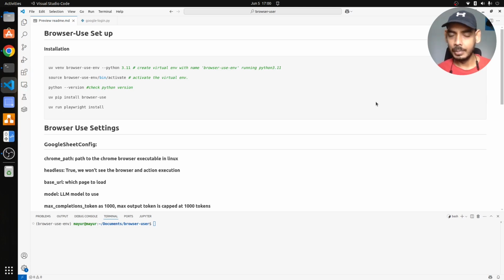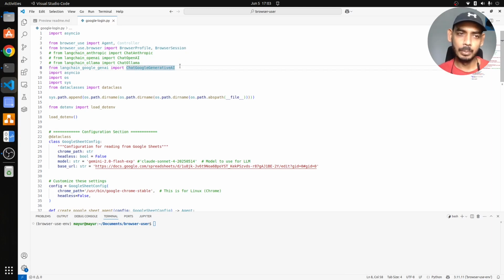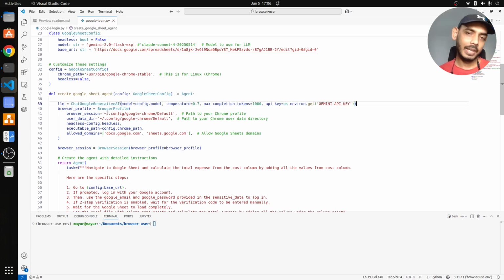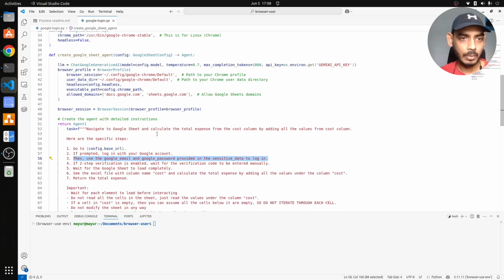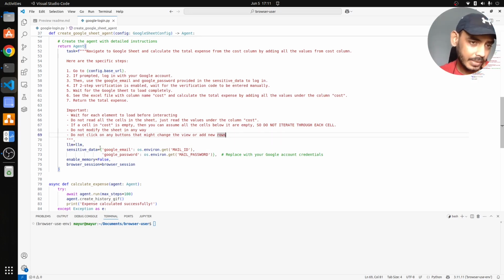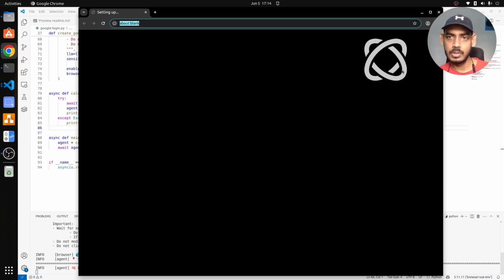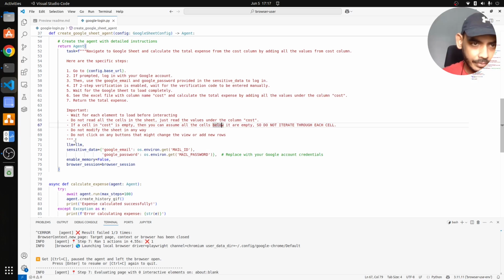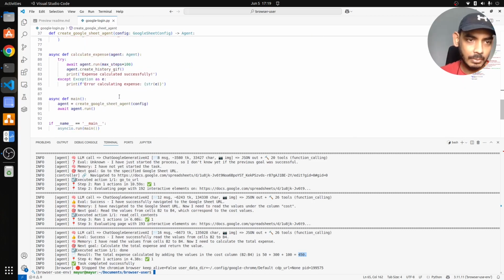Browser Control With AI: Automate Anything in Minutes!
Tired of repetitive browser tasks? In this video, you'll learn how to combine the power of Large Language Models (LLMs) with the browser-use Python tool to automate Chrome like a pro. We'll walk through real examples to open tabs, interact with the web, and perform a human task—all using natural language.

🔧 Tools Covered:
- Browser-use
- Google Gemini

🚀 Perfect for:
Developers exploring LLM-powered automation
Productivity hackers
Python and AI enthusiasts

📌 Chapters:
00:00 Introduction
01:00 Setup & Installation
02:30 Code and Prompt understanding
11:30 Config understanding
13:50 Real-world demo
19:30 Final thoughts